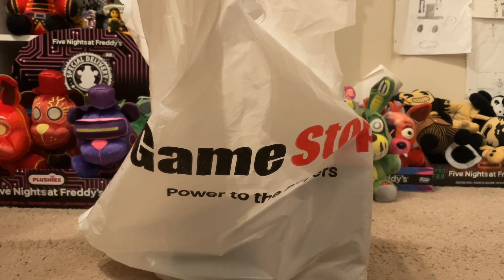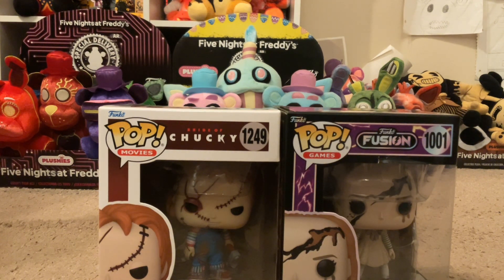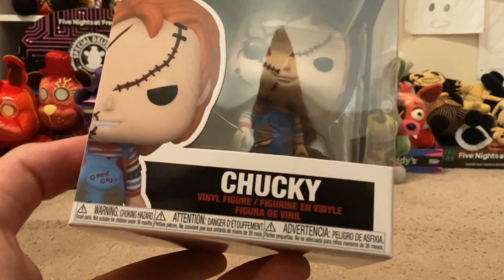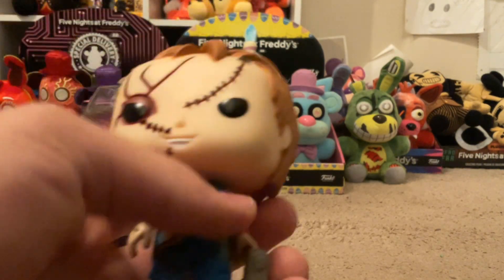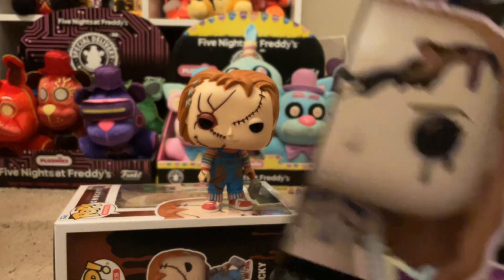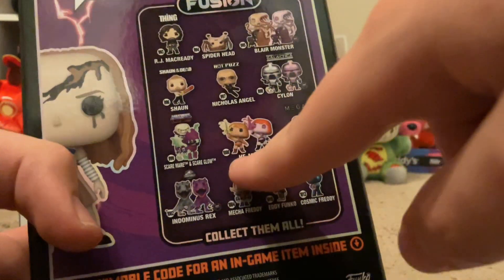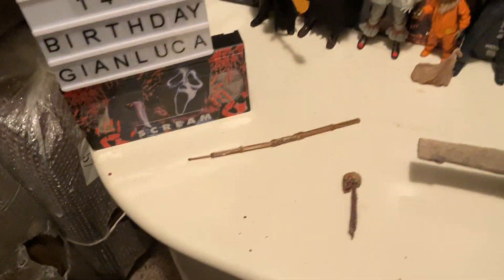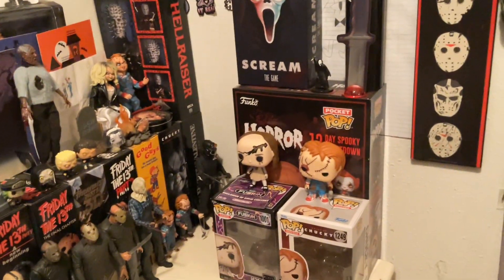Megan and Chucky funko pop review